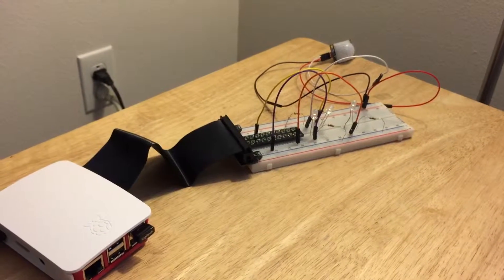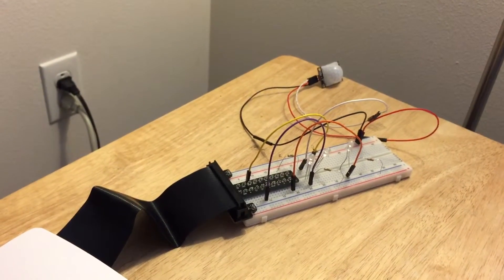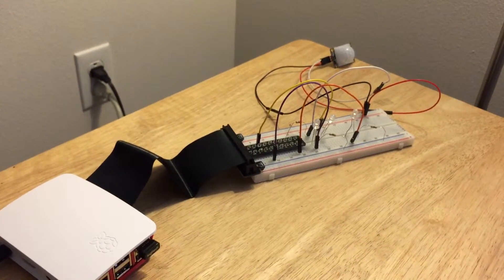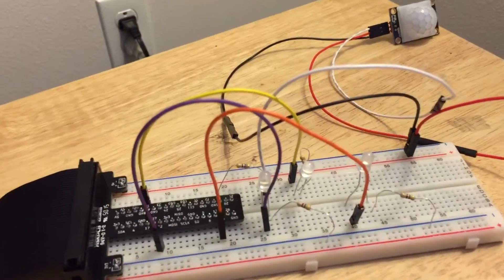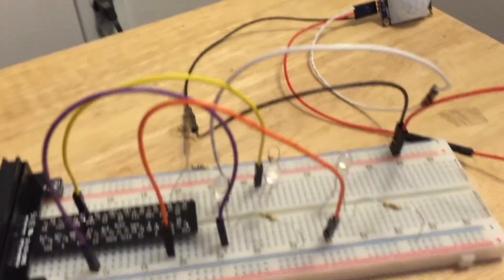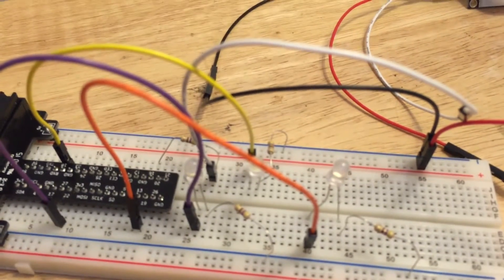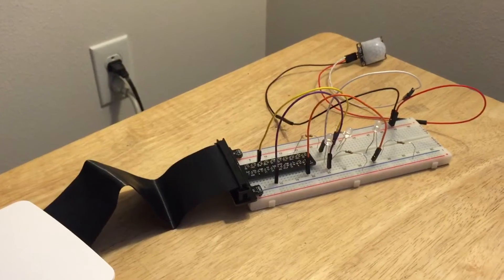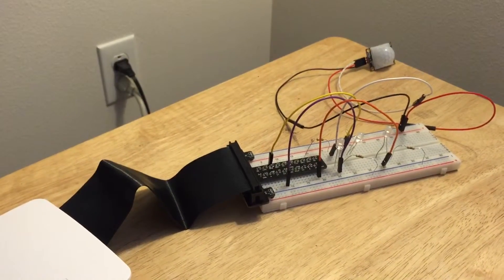Motion Sensor Raspberry Pi 3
Demo of motion sensor activating an LED.